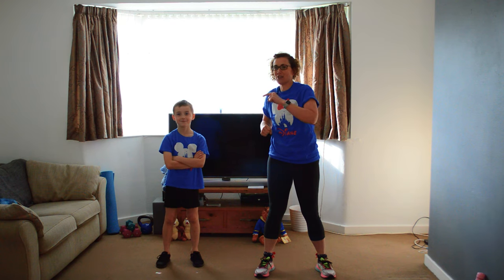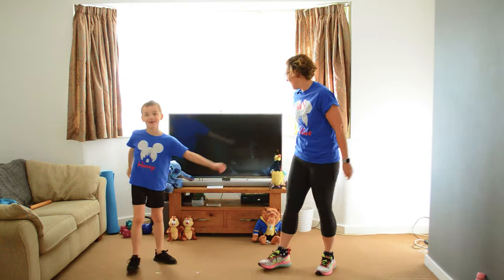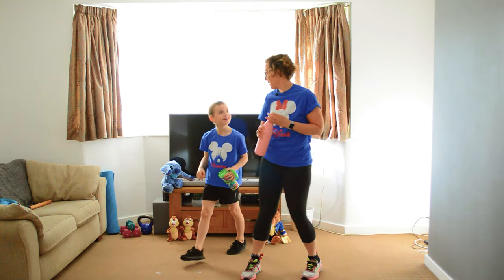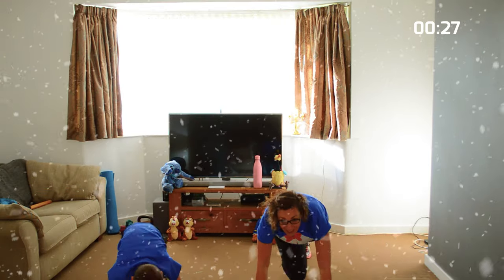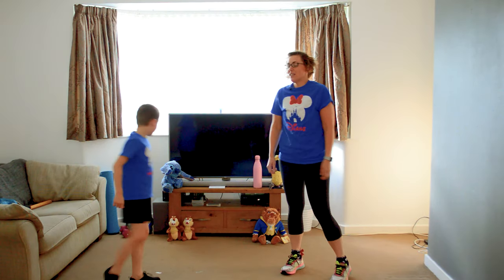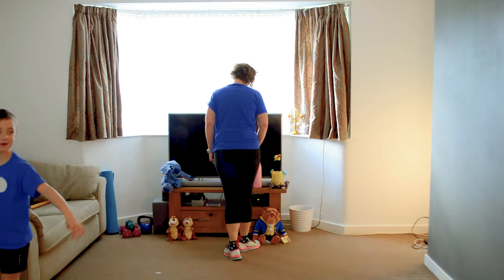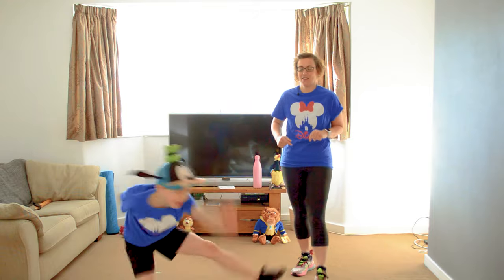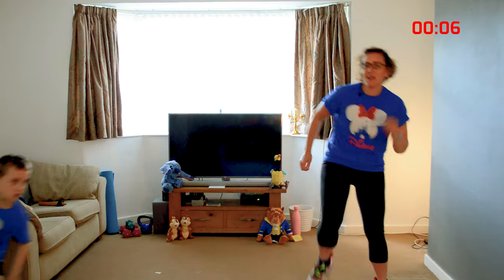Get Park Fit - Disney themed workout | runDisney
Time to get fit and get ready for the parks re-opening, here's our fun family workout .. nothing hard just a bit of fun.